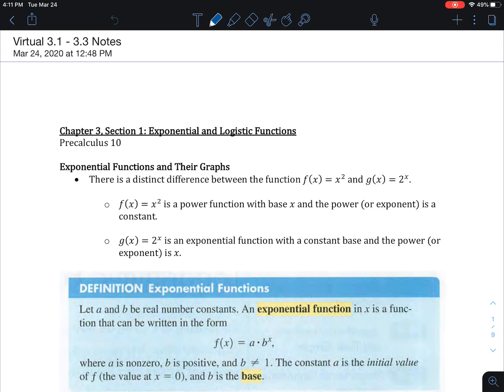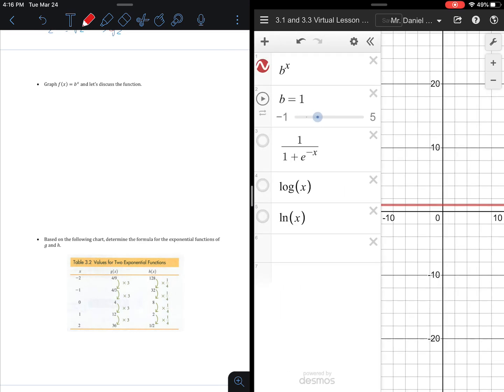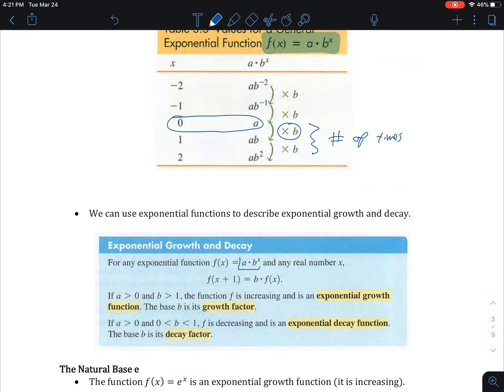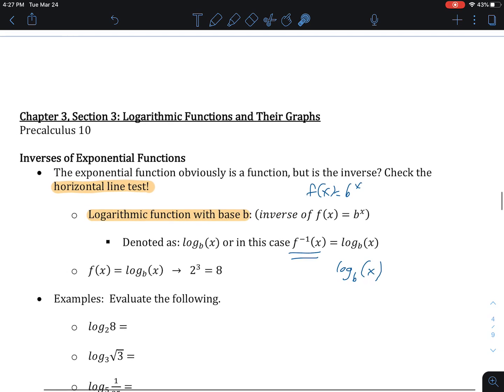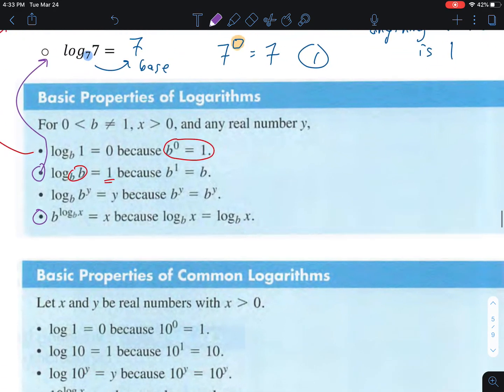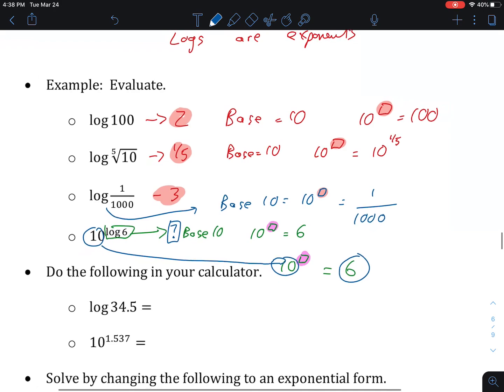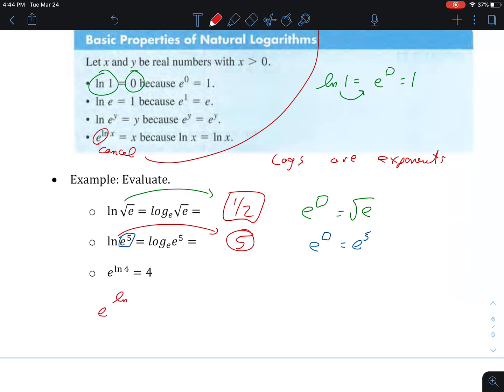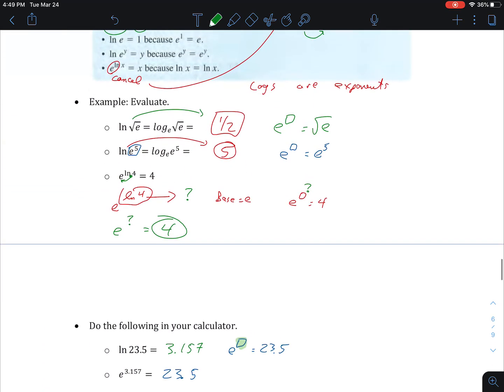Class 4 - 3.1 & 3.3 Virtual Lesson